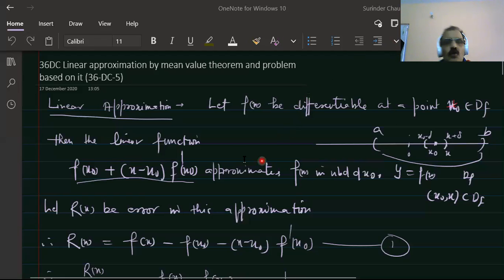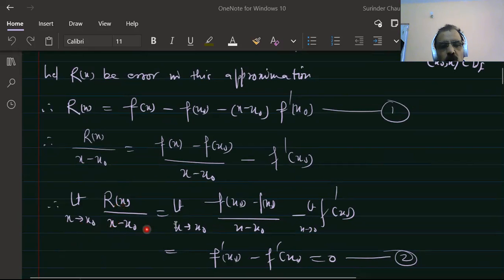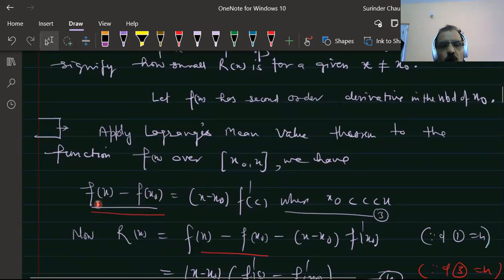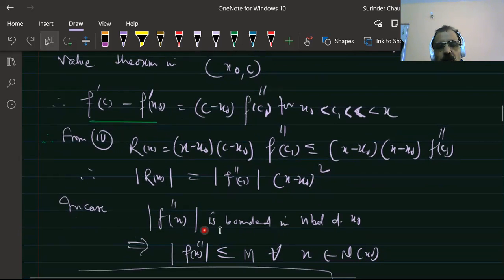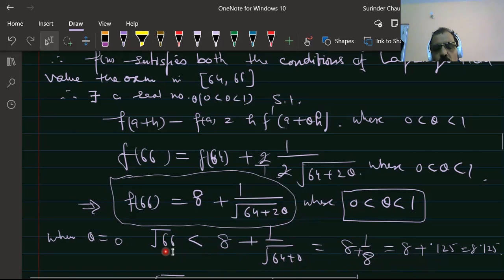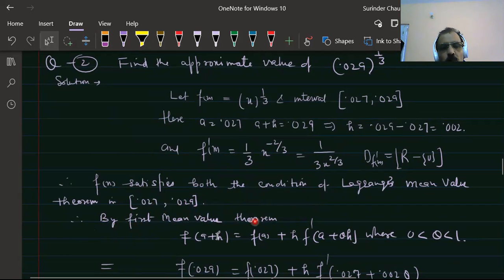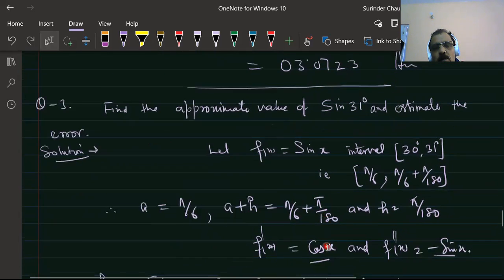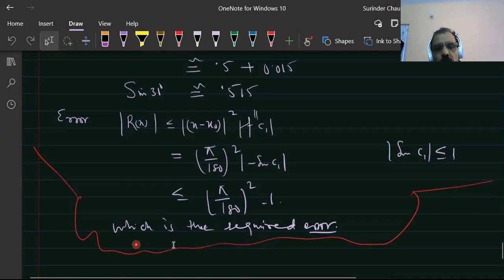Linear Approximation by MVT (35-DC-5)